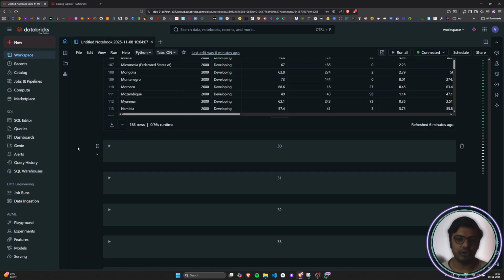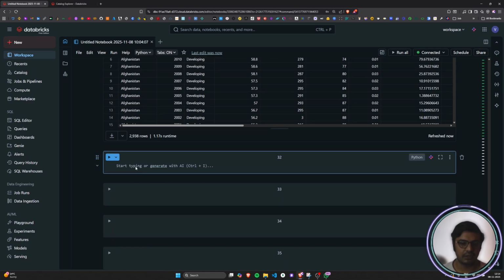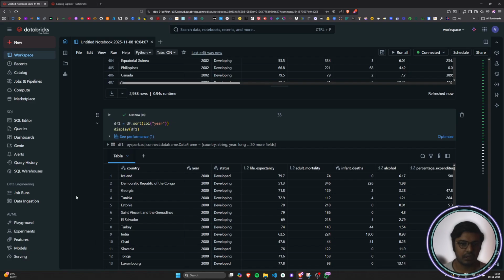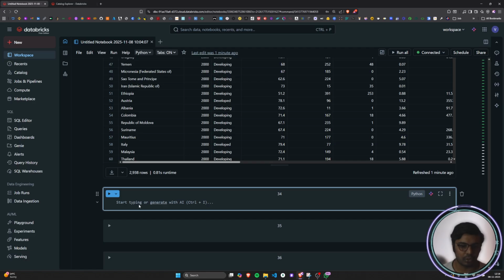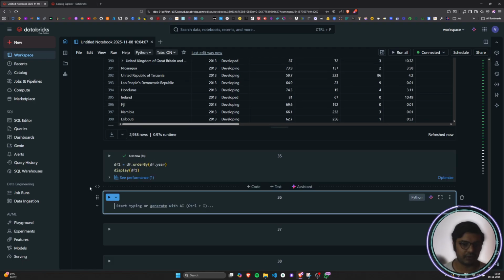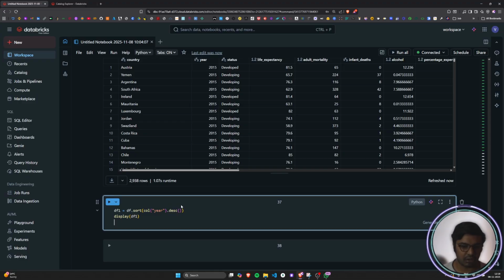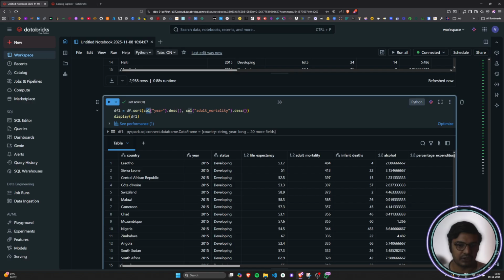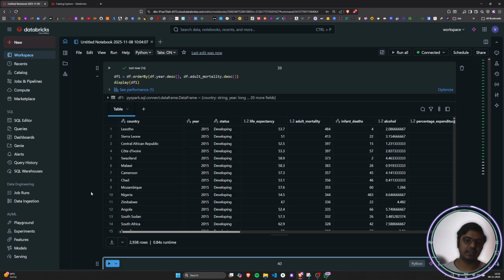Mastering Data Sorting with Spark: A Step-by-Step Guide!